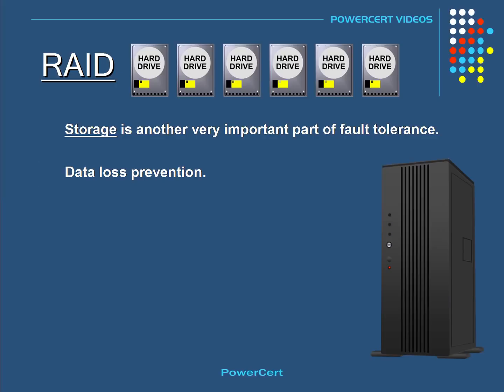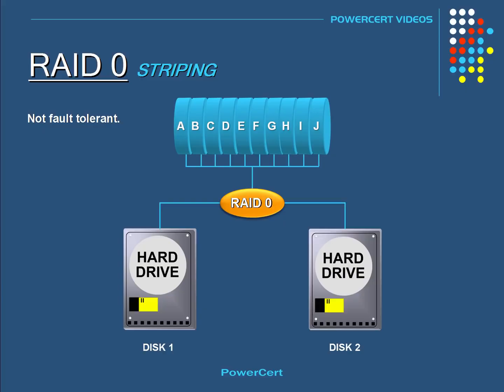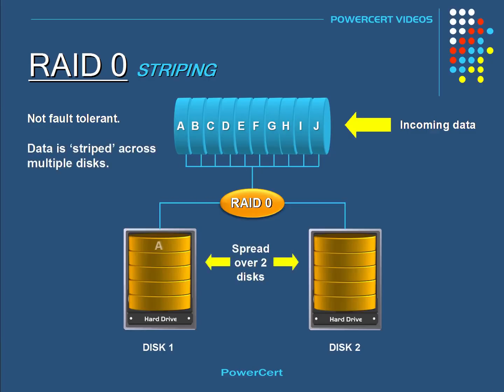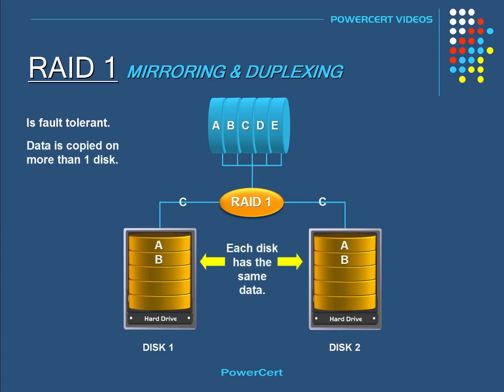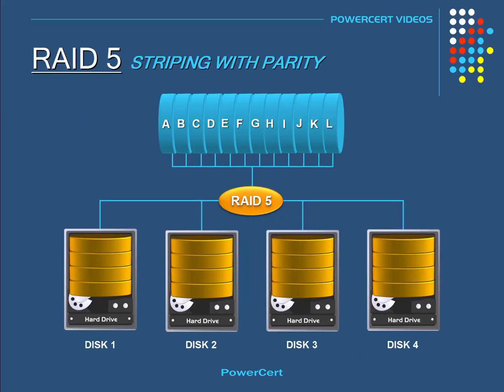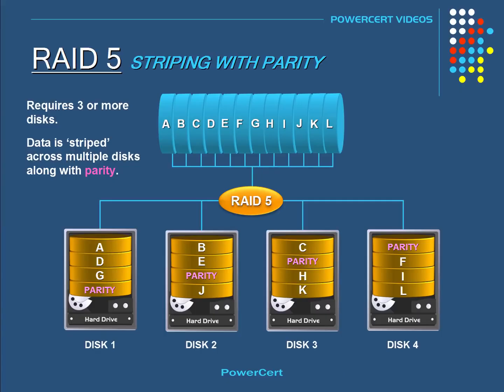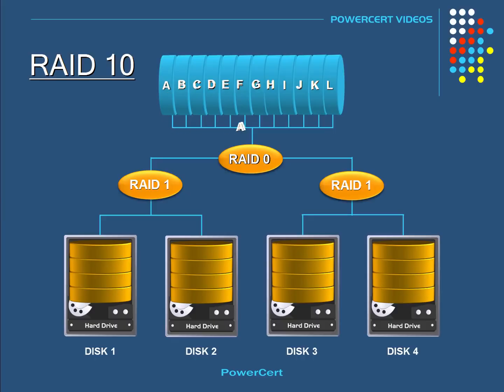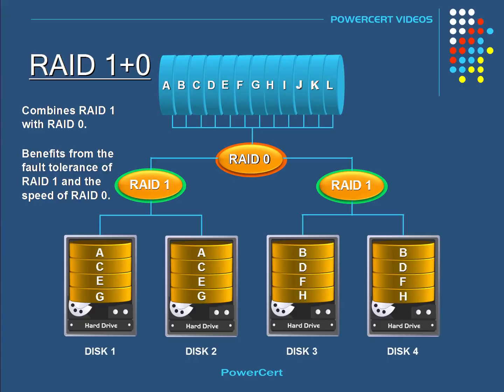What is RAID 0, 1, 5, & 10 | Tech Support for your errors.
🔧 **Welcome to Tech Support for Errors!** 🔧

Struggling with tech issues, errors, or bugs? You’re in the right place! **@TechSupportforErrors** is your go-to YouTube channel for **easy-to-follow tech tutorials, error fixes, troubleshooting guides, and tech support tips** for Windows, Mac, Android, iOS, and more.

✔ **Common Error Fixes** (Blue Screen, DLL Errors, App Crashes)
✔ **Step-by-Step Troubleshooting Guides**
✔ **Software & Hardware Solutions**
✔ **Browser & Network Errors**
✔ **Gaming & Performance Optimization**

Let’s solve tech problems **together**—comment your error, and we’ll help!

🚀 **Your One-Stop Solution for All Tech Errors!** 🚀